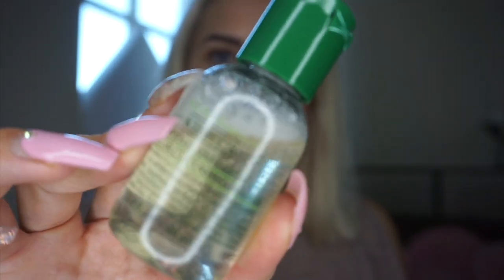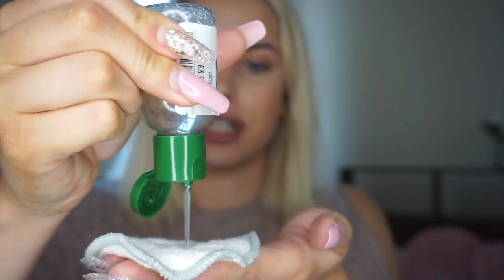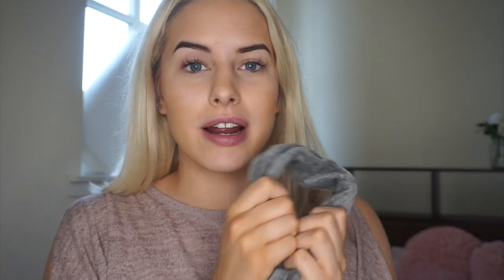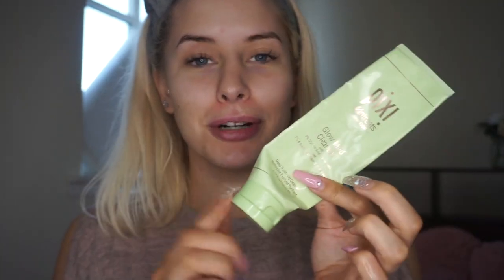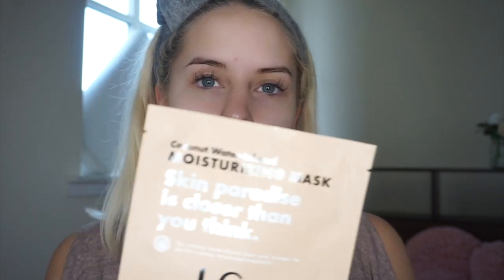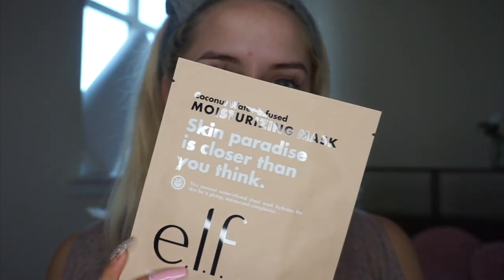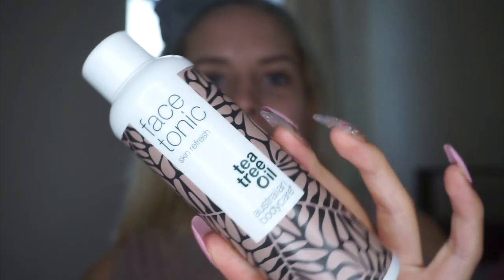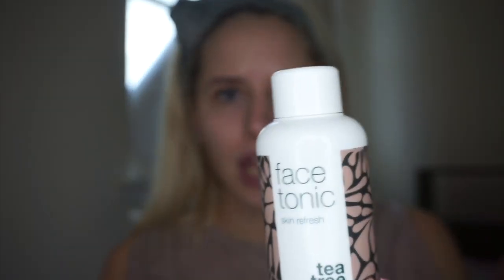SKINCARE ROUTINE 2019 | ACNE PRONE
Hi lovely!
This is currently my skincare routine and I have been loving the results!
Products mentioned
Khiels Micellar water
Pretty Roots reusable Cotton Pads
Dermalogica Pre Cleanse
Pixi Glow Mud Cleanser
Elf Coconut Hydrating Sheet Mask
Australian Bodycare Tea Tree toner
The Ordinary Niacinimide solution
The Ordinary Cold Pressed Borage Seed Oil
St Tropez Everyday face cream

Ohsobeautyy_

Much lovee x